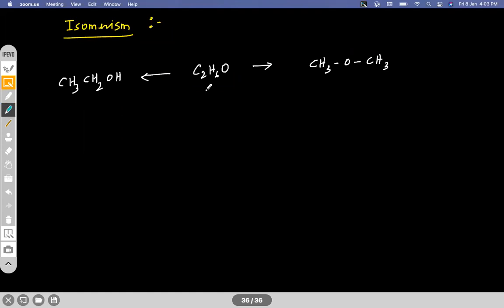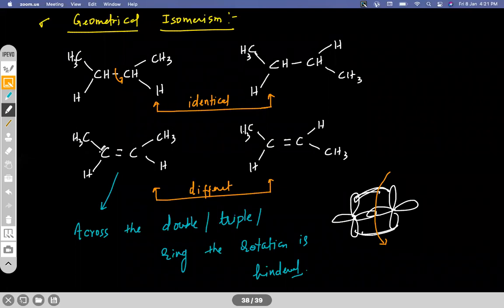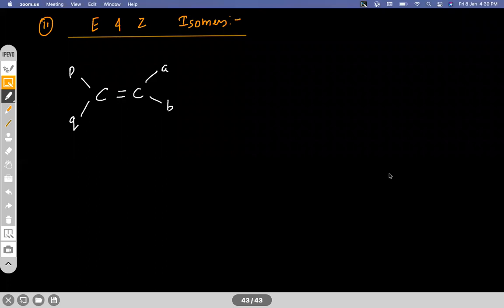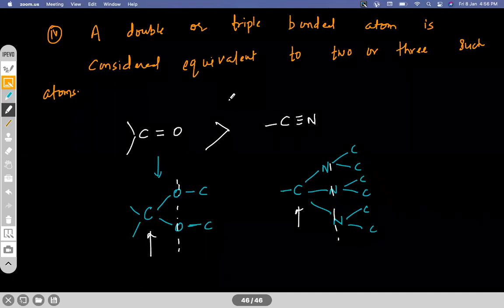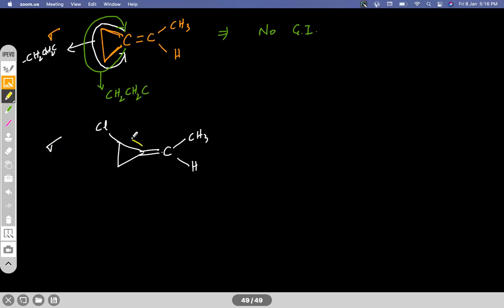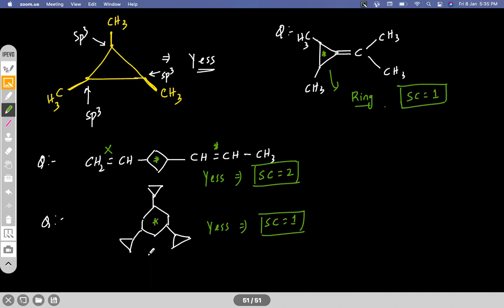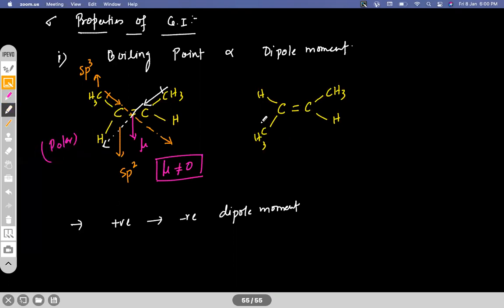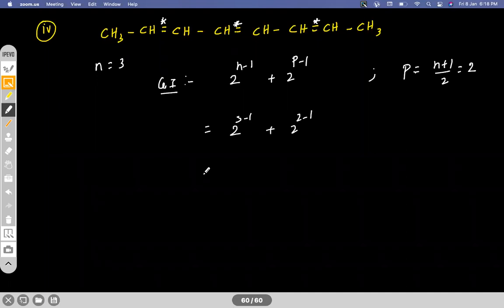Isomerism(GI)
Stereoisomerism, Geometrical Isomerism, Condition of GI, Properties and Number of Geometrical Isomers